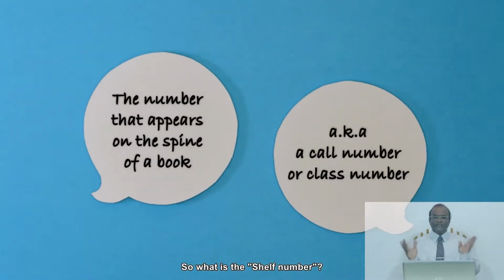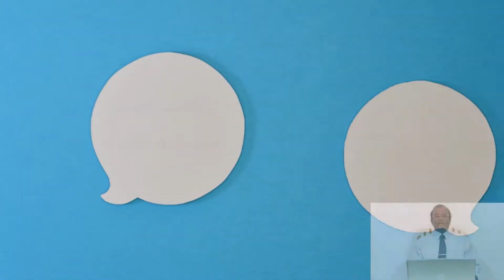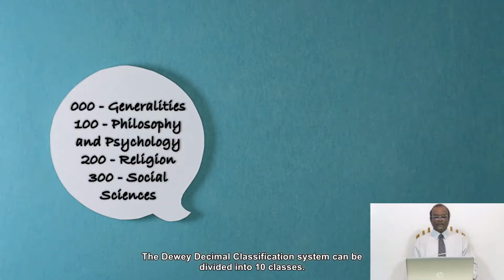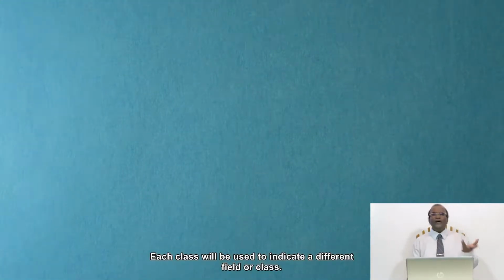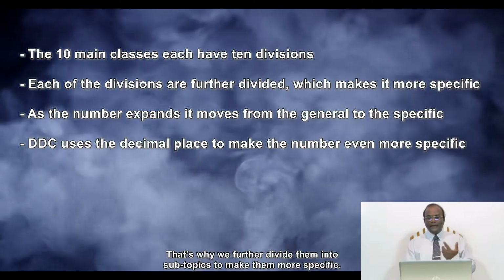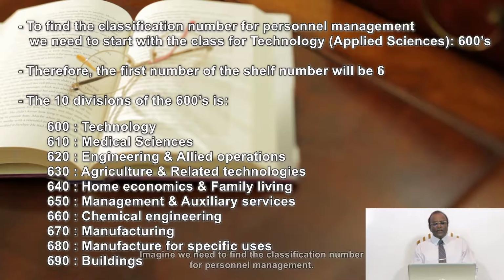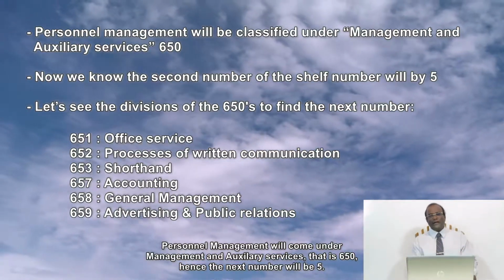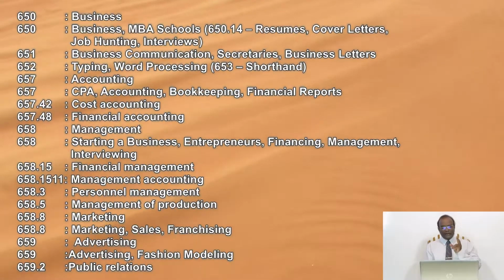The Key to Library Resources - by W. J. Jeyaraj, EUSL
This is a software tool on the title "The Key to Library Resources" presented by W. J. Jeyaraj, the Actg. Librarian of the Eastern University, Sri Lanka.

This intends to mainly promote the Library Services by enlightening the library users on how to access the library resources and understand the class numbers and the Dewey Decimal System.